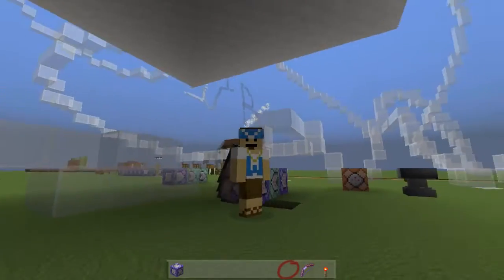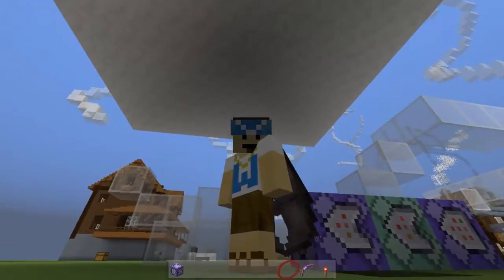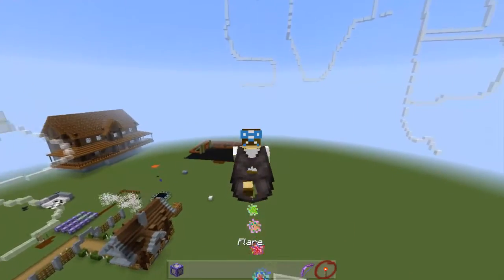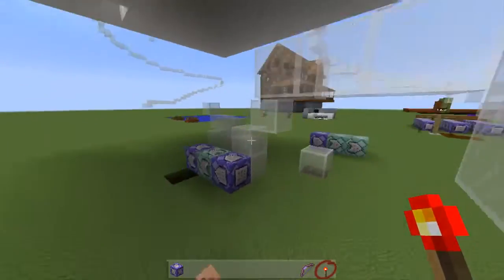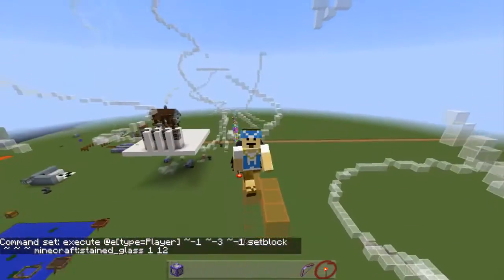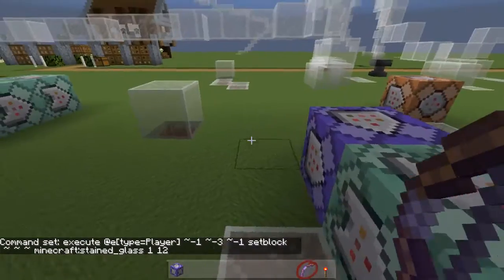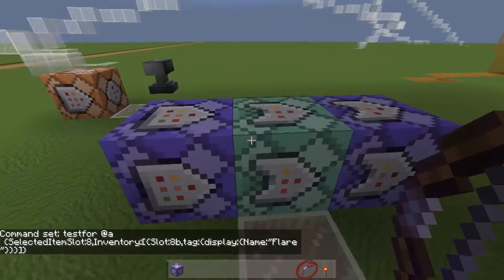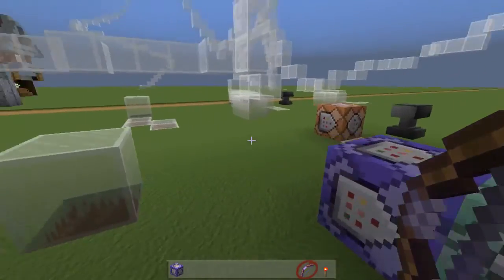MC Mechanics:Write In The Sky With New Elytra Wings !!!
Minecraft: Snapshot 15w41 came out and gave us the best update. Wings! And With my new commands you can fly in style with custom particle effects and write in the sky when you fly!